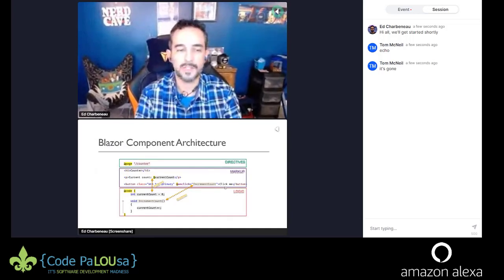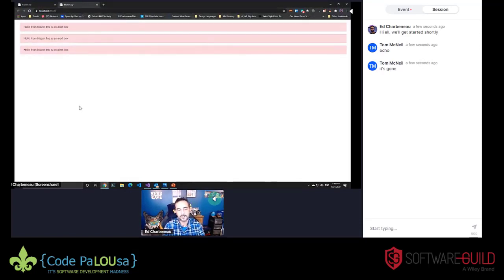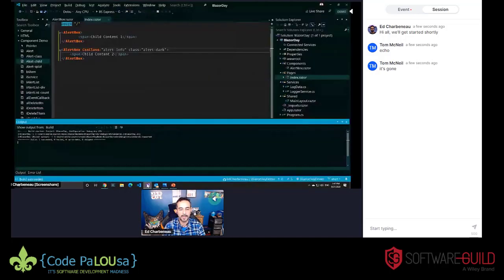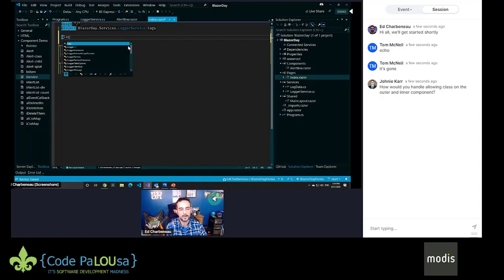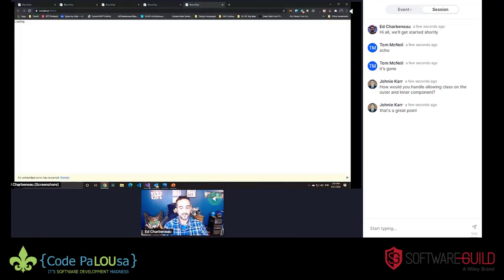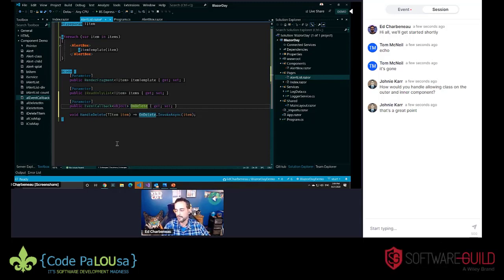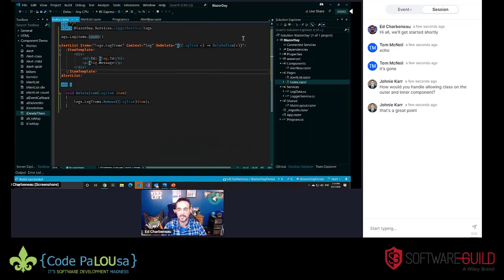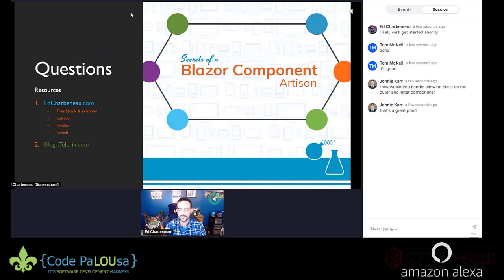Secrets of a Blazor Component Artisan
Learn Blazor Razor Component design concepts and best practices: event handling, attribute splatting, state mgmt, and component libraries.

In this session we'll jump past hello world and focus on Blazor's Razor Component architecture. We'll learn component design concepts and best practices including: event handling, attribute splatting, state management, and component libraries. Through example we'll understand the tools and techniques from one of the top Blazor community contributors and Microsoft MVP, Ed Charbeneau.

⭐ Ed Charbeneau ⭐
Ed is a Microsoft MVP and an international speaker, writer, online influencer, a Developer Advocate for Progress, and expert on all things web development. Ed enjoys geeking out to cool new tech, brainstorming about future technology, and admiring great design. Ed has shared his insights, experiences, and advice around collaboration, knowledge management, social computing, and training at many industry events around the United States. Highly ethical and engaging with an uncanny business acumen, he is a creative community builder and outside the box thinker. Long term business relationships throughout the world within internal communications, employee engagement and marketing as well as IT. Focusing on Financial, Healthcare, Manufacturing, Agency and Professional Services. He has defined, architected, implemented line of business solutions with a touch of style and UX best practices.